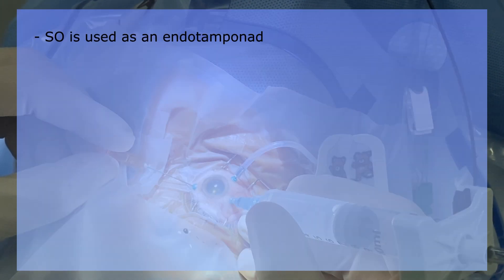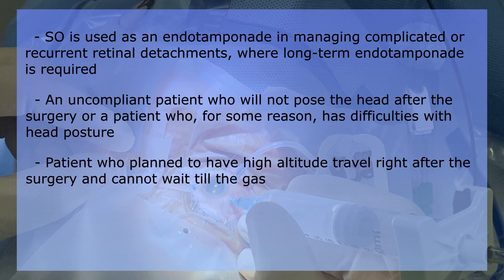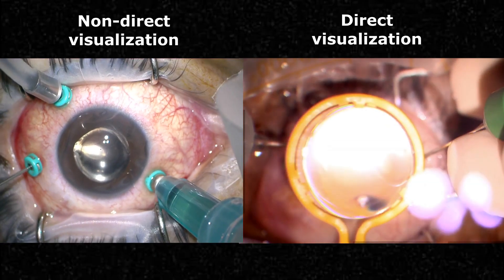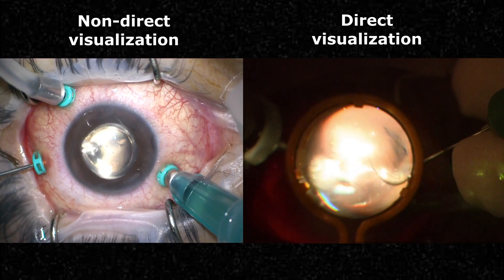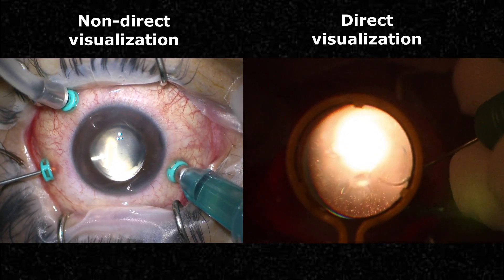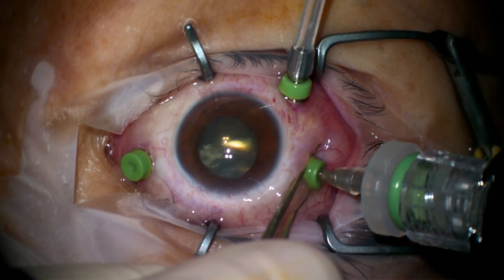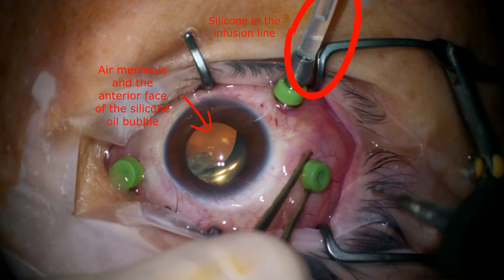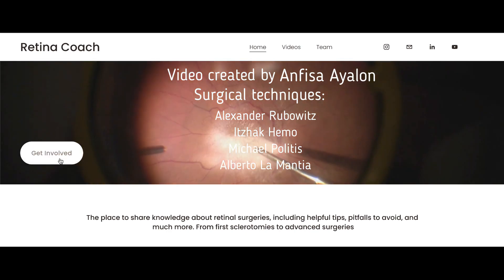General principles of silicone oil injection. Part 1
This video describes the general principles of silicone oil injection in retinal detachment surgery.